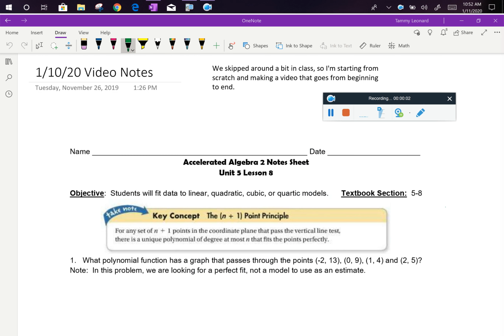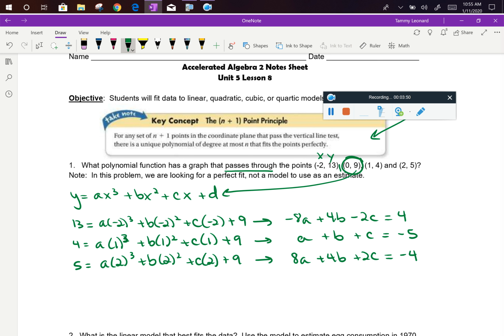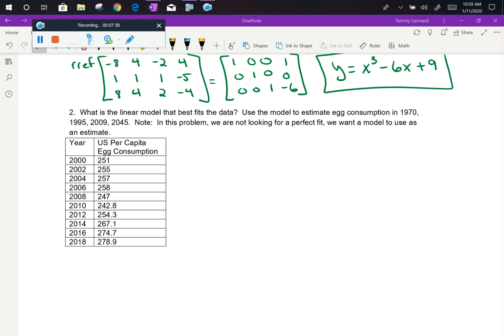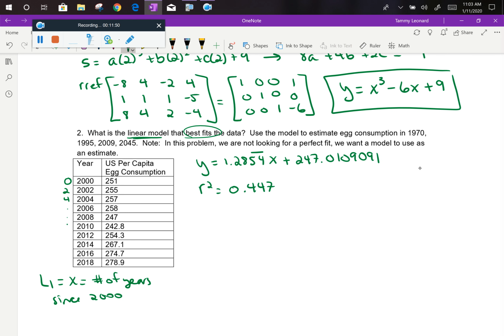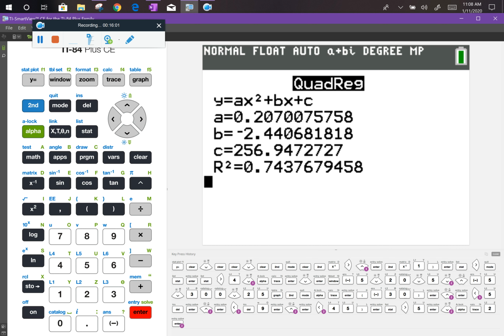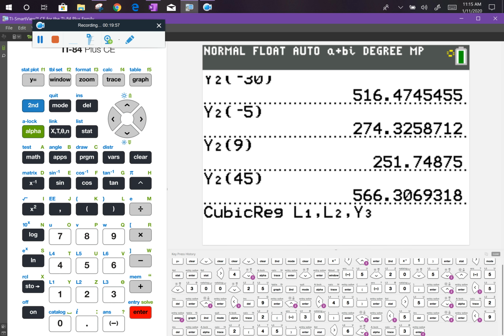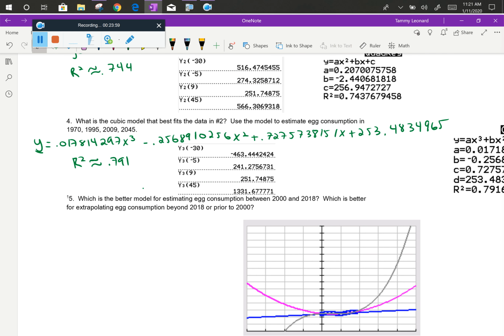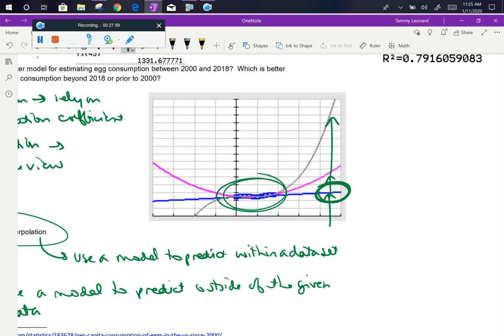AA2 U5L8 full notes sheet and explanation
This video demonstrates how to model polynomials using systems/matrices and how to do a variety of regressions.  It also discusses how to choose the best model for situations involving interpolation vs. extrapolation.